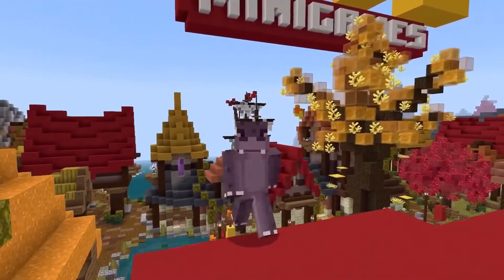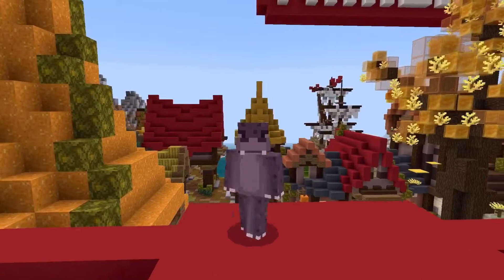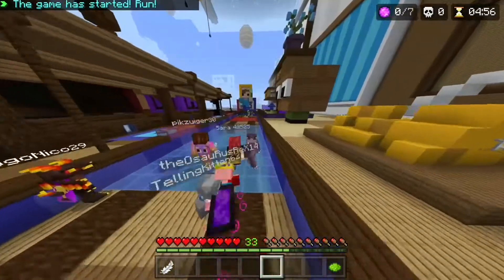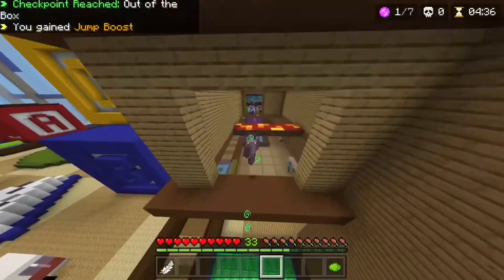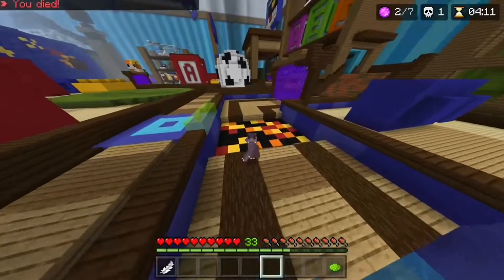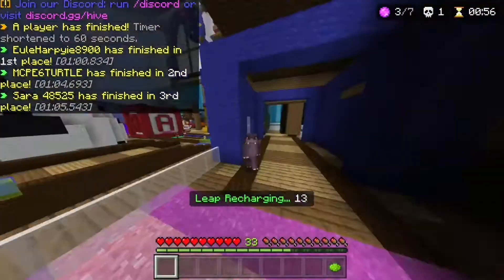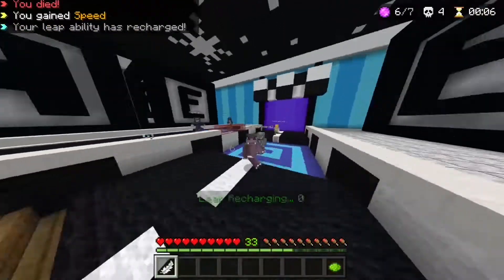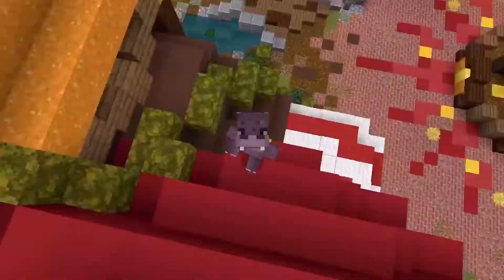How I won backwards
In todays video I do the backwards only challenge on the hive, and well this is how it turned out...